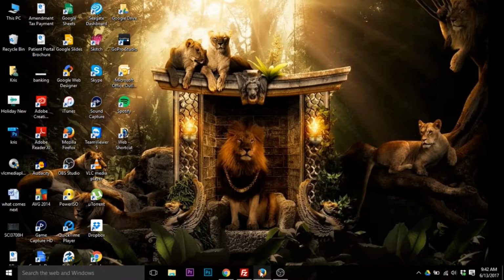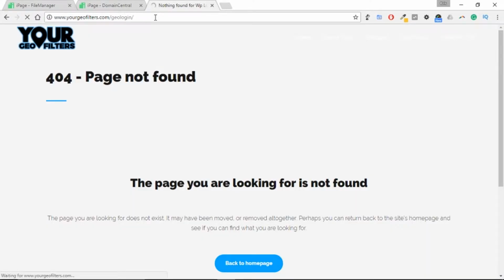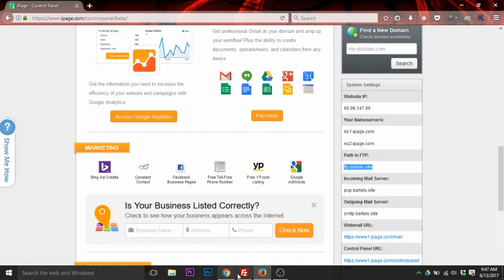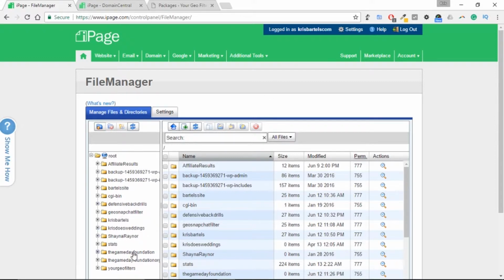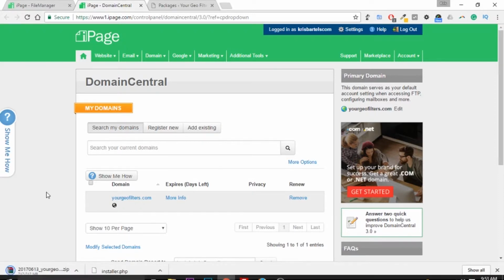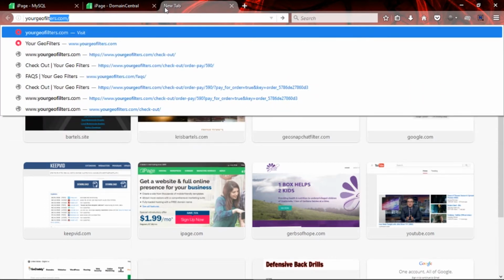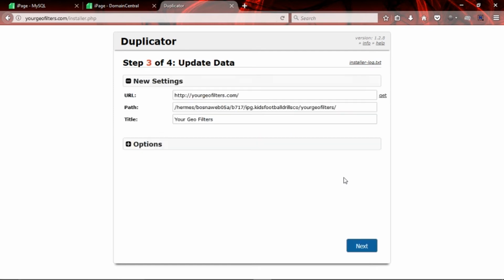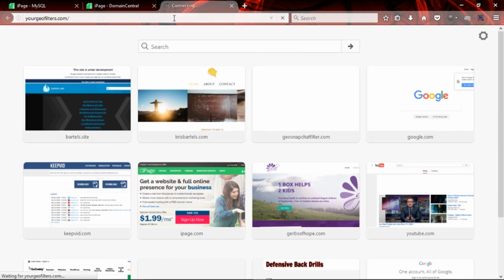How to Transfer Wordpress from One Domain to Another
This is a "how-to" on how to move your wordpress website from one host to another.  I cover a lot of information in this video.  If you do not have a host, feel free to get a free domain name